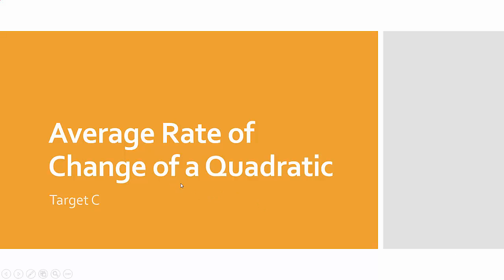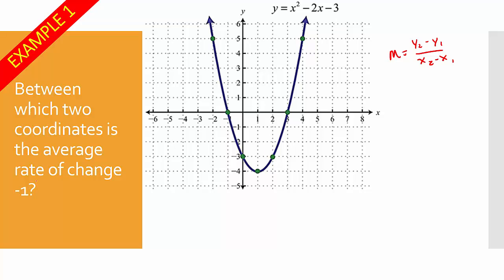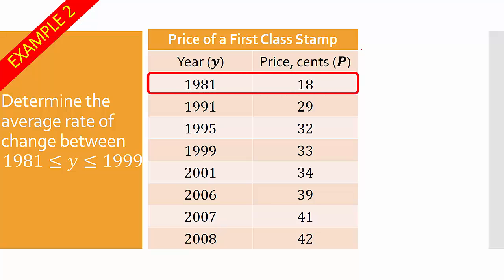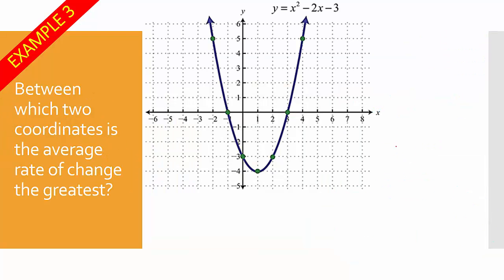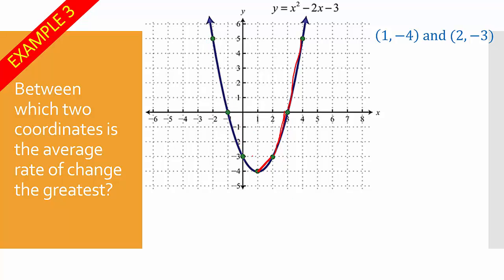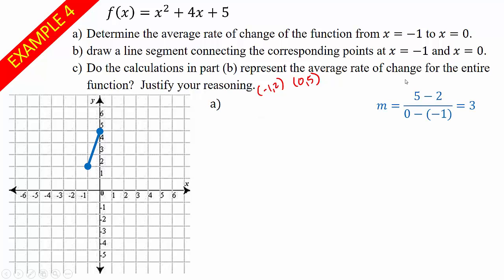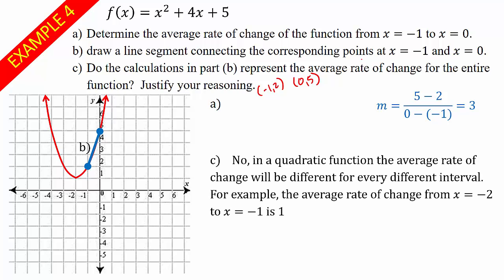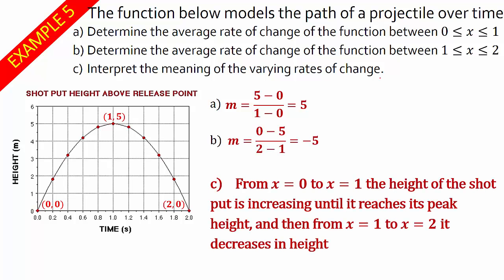Average Rate of Change of a Quadratic